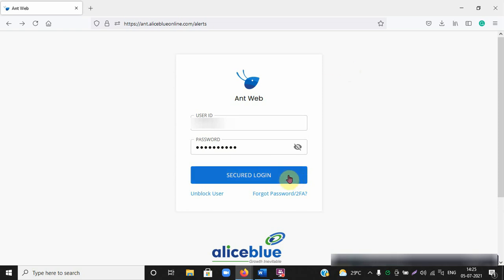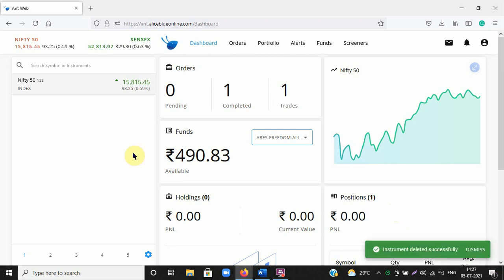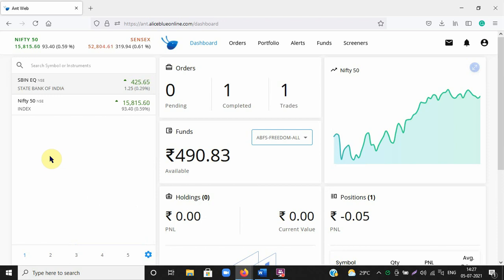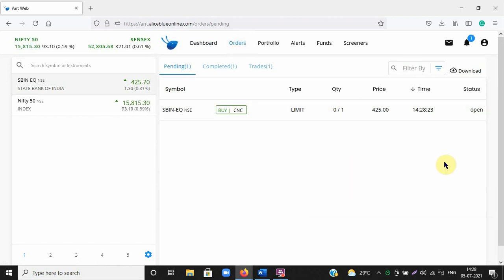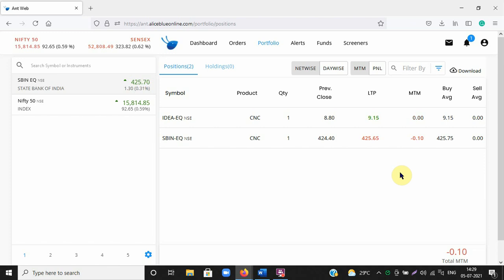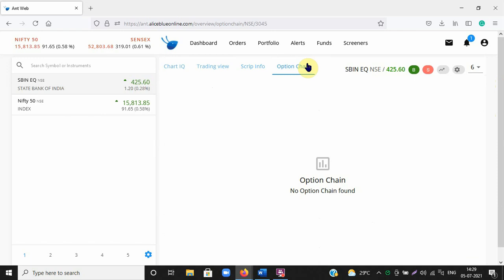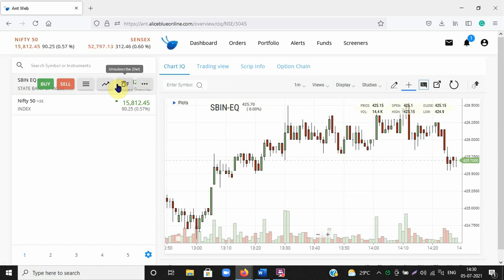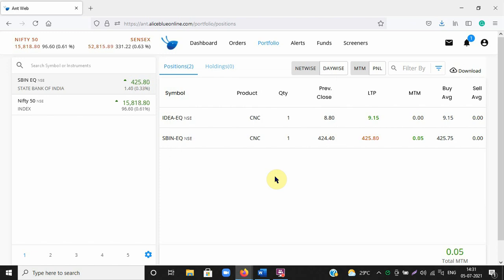(Live Demo) How to Buy and Sell Stocks using Alice Blue | Trading Tutorial with Alice Blue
In this video, you'll learn how to buy and sell stocks using Aliceblue. Click here to open FREE Demat account with Alice Blue

Aliceblue is one of the leading discount stock brokers in India. Now, you can execute all intraday trades at just Rs15 per order and equity delivery at Zero brokerage. To open your free Demat account with AliceBlue, click on the above link!

AntMobi - The Mobile Trading App
ANT Mobi is a powerful mobile trading app by Alice Blue. The ANT Mobi app allows its customers to analyze and trade various financial instruments at BSE, NSE, and MCX. The customer could view real-time market data, analyze market and instruments with easy-to-follow tools, place orders with a few taps, and evaluate the portfolio and useful news feeds.

ANT Mobi offers a comfortable yet powerful trading experience. This app is built by TradeLab and uses the Omnesys NEST trading platform. This make it extremely stable, secure and fast. Launched in May 2017, ANT Mobi has gone through multiple iterations of upgrades to meet customer expectations over the time. This Mobile Phone Trading Application for on-the-go trading is available for Google Android and Apple iOS smartphones.

ANT Mobi Features
The Alice Blue ANT Mobi Mobile App is an online stock and commodity trading app. Following are 10 key offerings of the app:

One single trading app for trading across segments and exchanges (BSE, NSE, and MCX).
Advance charts with 100+ indicators.
Analyze stocks and other trading instruments with market depth and live news.
Available order type includes Normal Buy / Sell, Cover Order and After Market Orders.
View Order History, Trades, and Positions report.
View Demat Holdings and Accounts.
In-app Fund Transfer from and to multiple banks.
Free equity delivery trades. Flat Rs 20 per trade for all other segments.
A range of notification options available in-app including real-time price alerts.
Ability to set an unlimited number of price alerts for instant updates.

Alice blue mobile app demo
aliceblue mobile app demo
how to trade alice blue mobile app
how to place bracket order in alice blue
aliceblue,aliceblue mobile app,
aliceblue trading ant mobi trading app
,how to use aliceblue mobile app
,how to use ant mobi app,
aliceblue demo,
best charting mobile app,
how to place order in aliceblue,
intraday trading app,
best trading mobile app,
how to use chart on mobile app,
nifty,banknifty,daily
tips,stock market news,
multibagger stocks 2021
How do you pay in Alice Blue?
how to add funds in alice blue
how to withdraw funds in alice blue
how to add funds in alice blue by phonepe
How do I add watchlist to Alice Blue?
How do I check my balance on Alice Blue?
How do I download ant Desk in Alice Blue?
What is Ant desk?
How do I configure TPIN in Alice Blue?